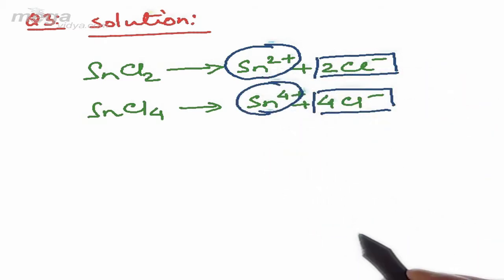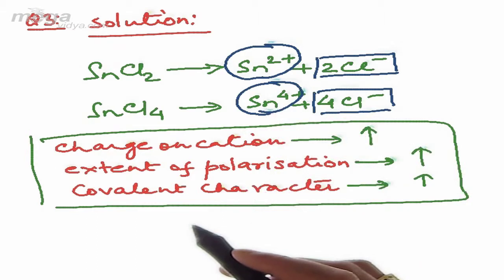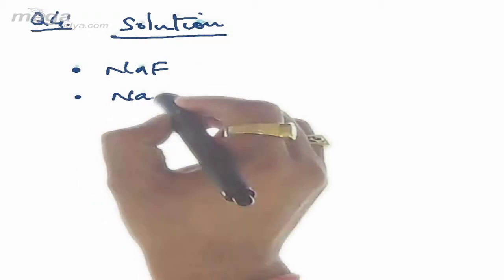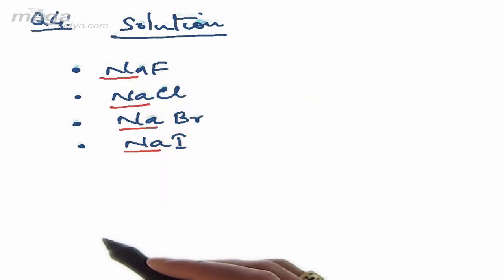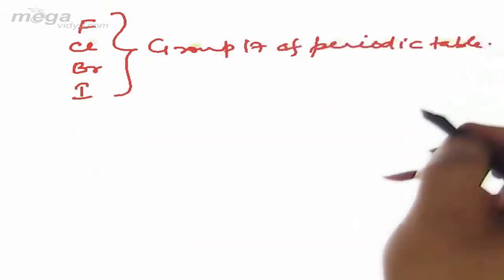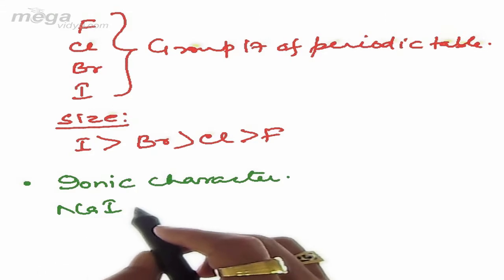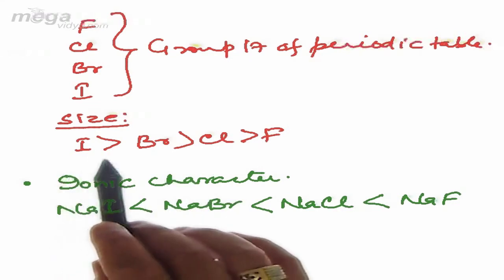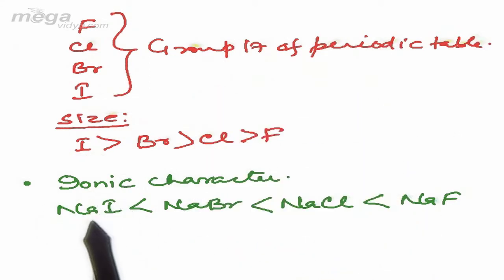Some illustrations based on Fajan's Rule-Part II